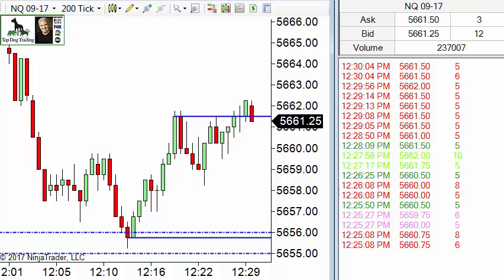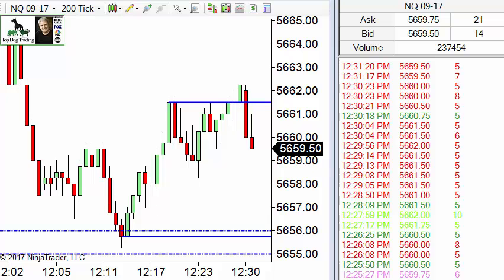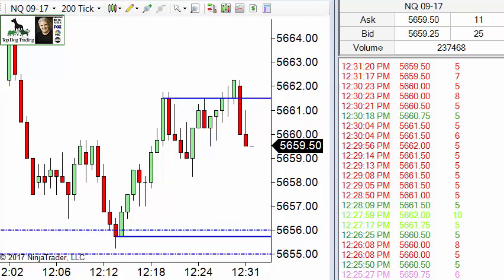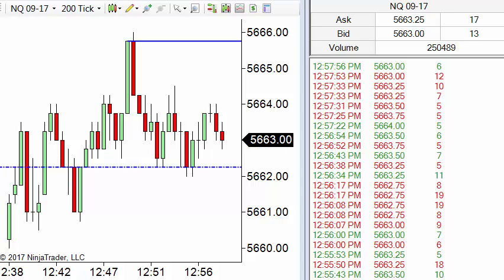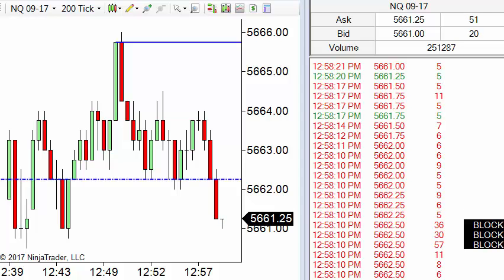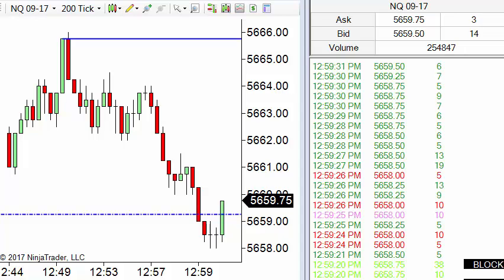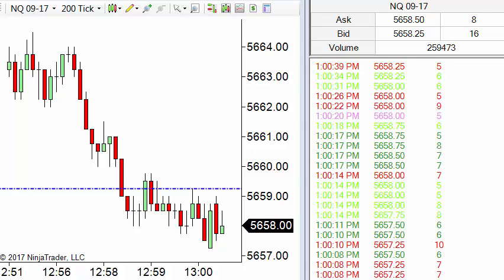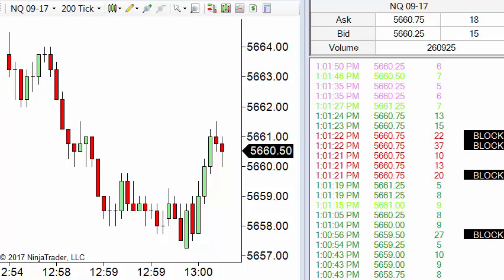Tape Reading Tutorial for Futures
Use this tape reading tutorial for futures to see what the market is REALLY doing. Get my Free Market Entry Timing Indicator:

Indicators, candlestick patterns, moving averages are all fine. But what determines future price movement in the futures, E-minis and the stock market is the actual order flow of supply and demand.

Barry Burns
Top Dog Trading
TopDogTrading.com